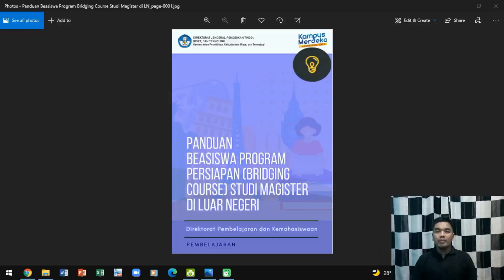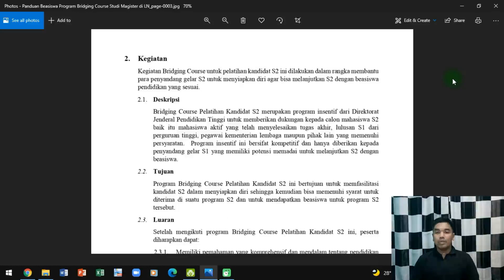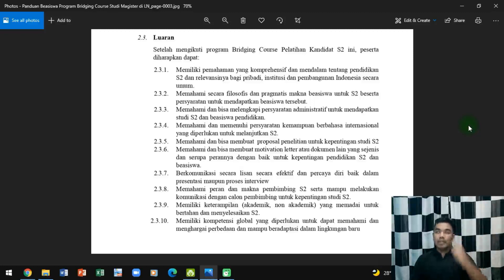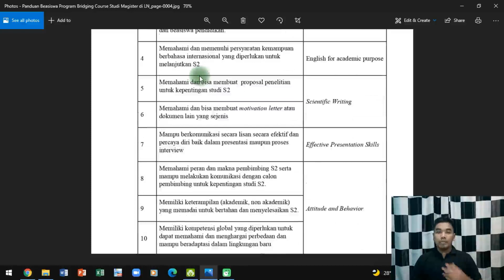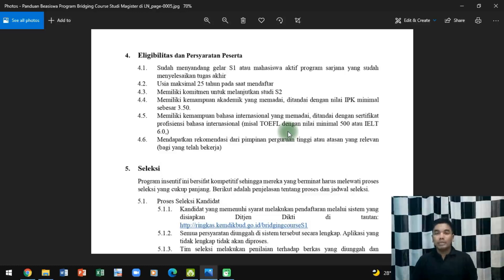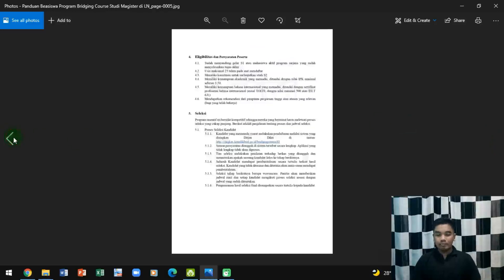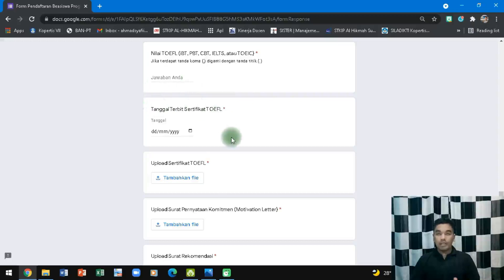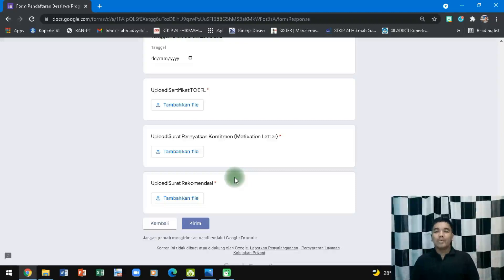BEASISWA PROGRAM PERSIAPAN (BRIDGING COURSE) STUDI MAGISTER LUAR NEGERI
KemendikbudRistek membuka pendaftaran BEASISWA PROGRAM PERSIAPAN (BRIDGING COURSE) STUDI MAGISTER LUAR NEGERI yang dibuka mulai tanggal 6-15 Agustus 2021. Apa saja SYARAT dan KETENTUAN serta MEKANISME SELEKSI program ini?
Terus simak video sampai selesai.